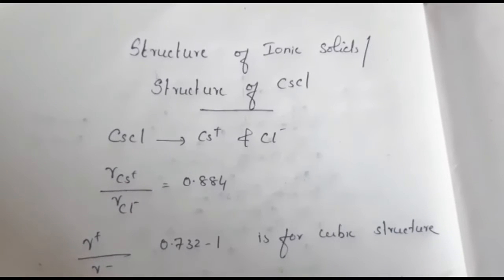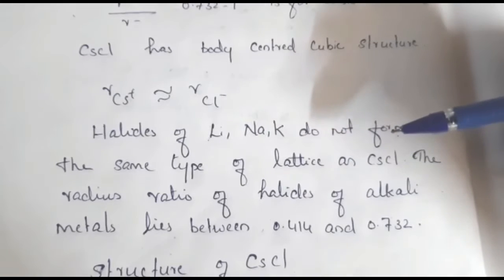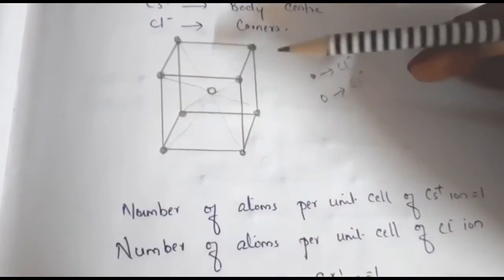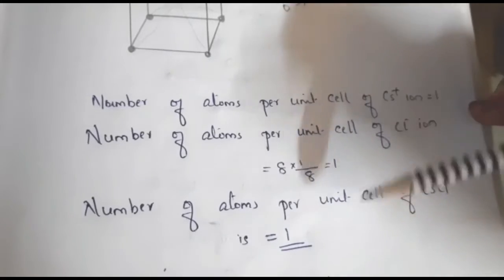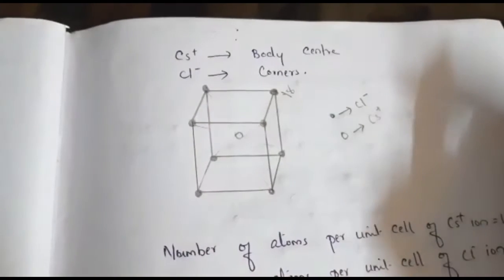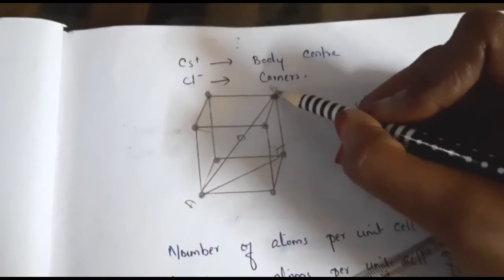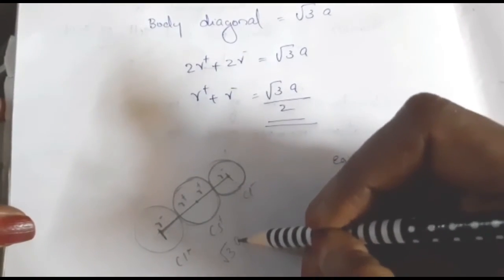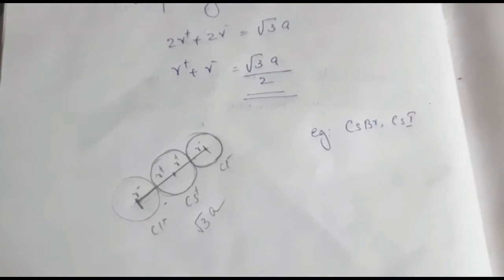(L:41)STRUCTURE OF IONIC SOLIDS/STRUCTURE OF CsCl ( part III)